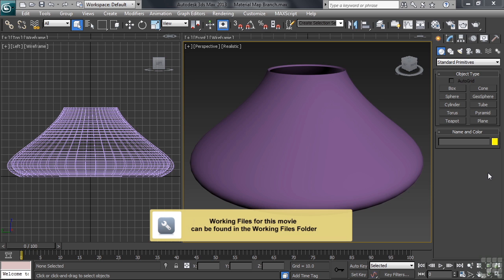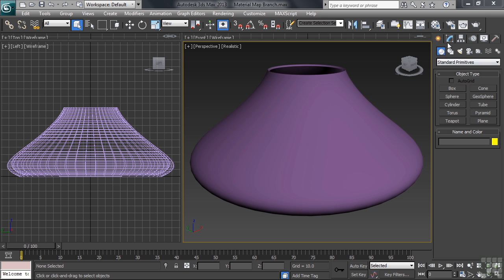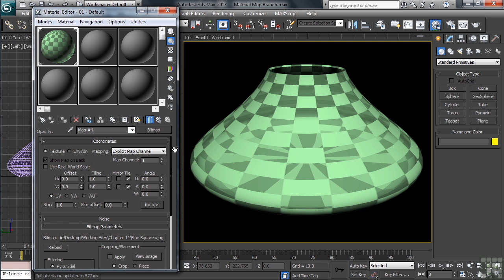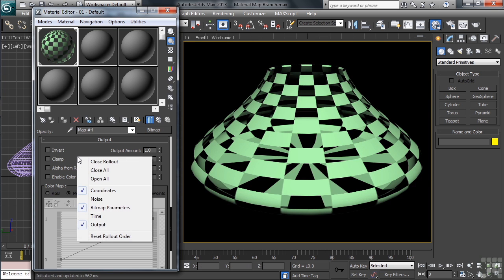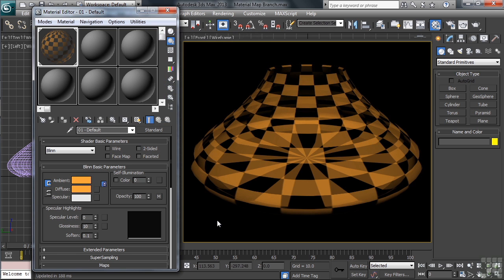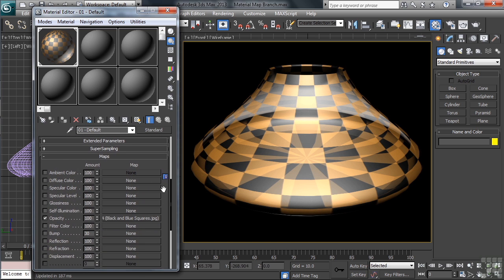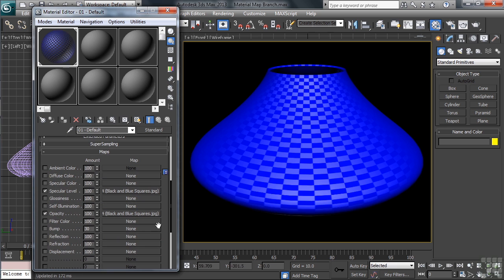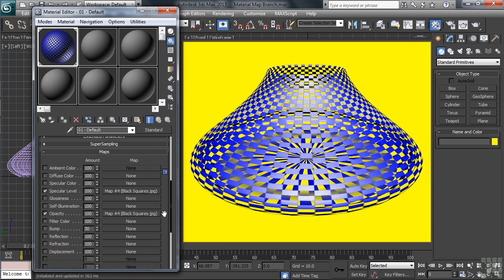3DS Max 2013 Tutorial | Working with Opacity Maps | InfiniteSkills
Want all our free 3DS Max Training Videos?

More videos from the full 3DS Max course can be seen here:
A short movie taken from our full Beginners 3DS Max 2013 course. This video shows how to work with Opacity Maps.